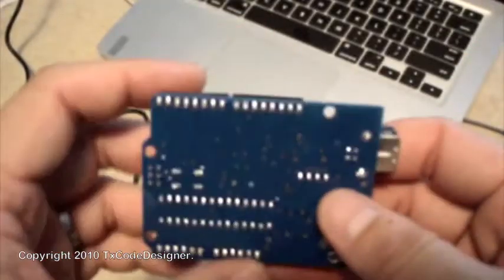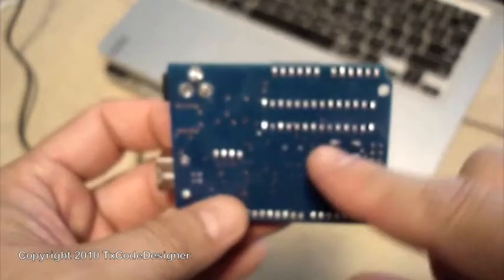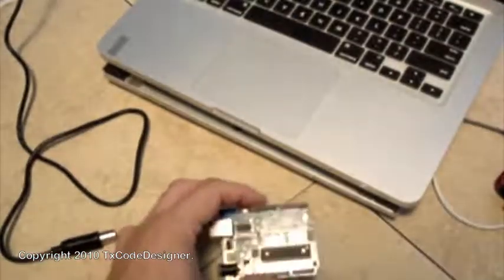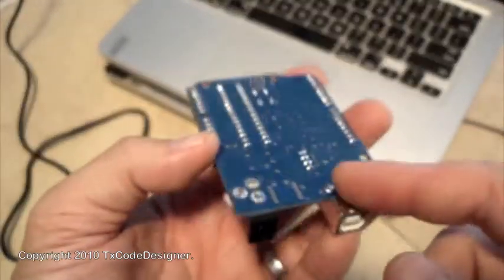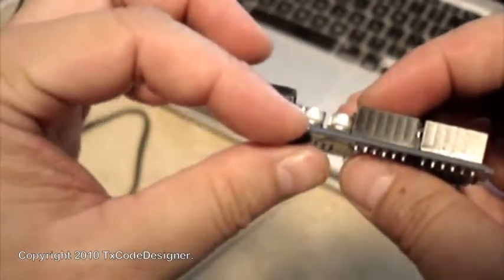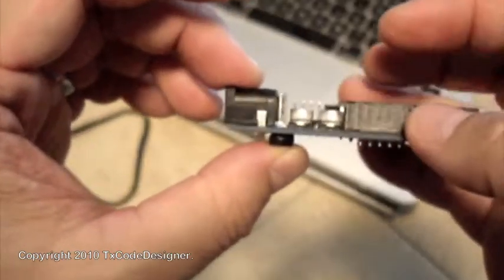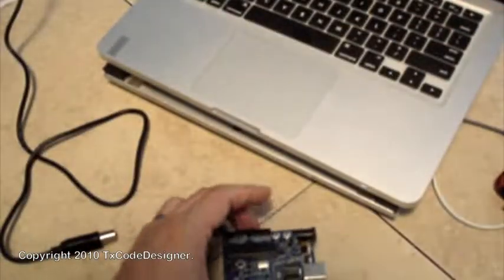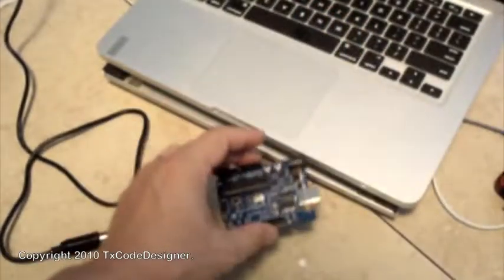Micro Controller : Rubber Feet MOD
A DIY on protecting the underside of my microcontroller using rubber feets.